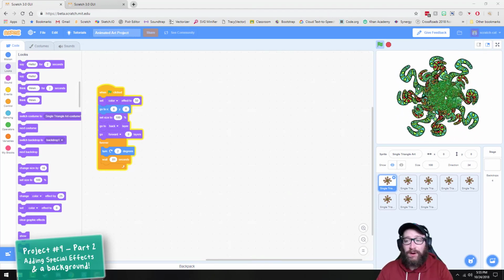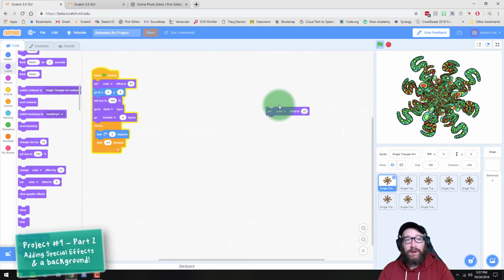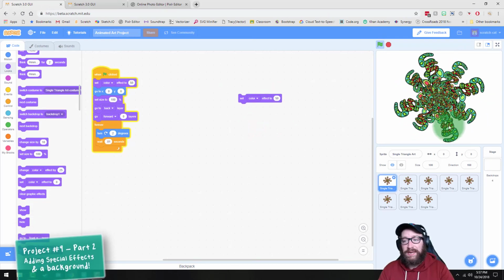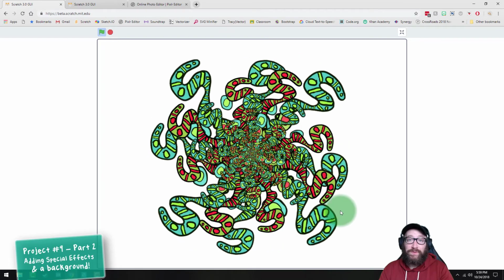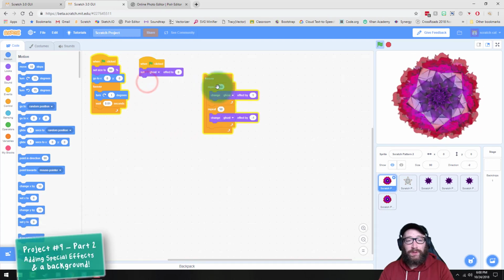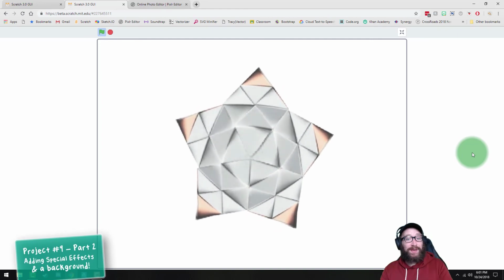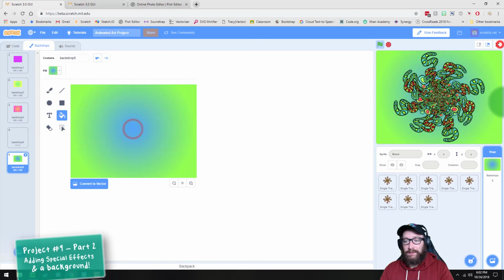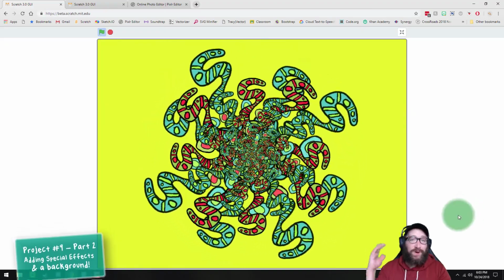Project 9 - Part 2! Animating Your Art with Code (Special Effects + Backgrounds)